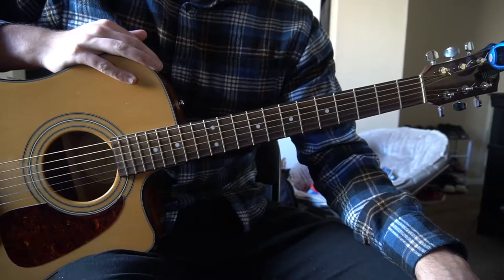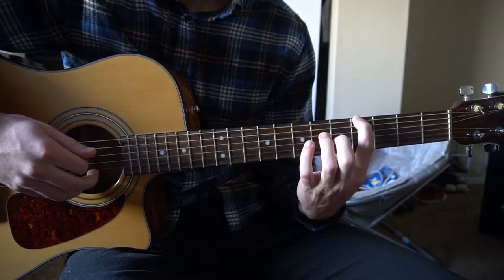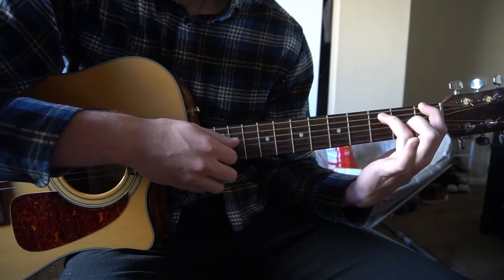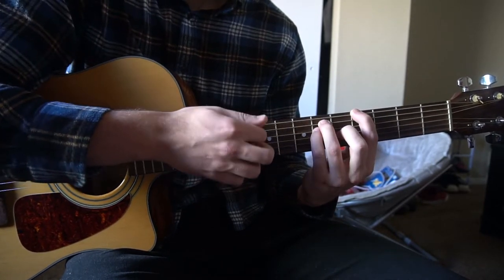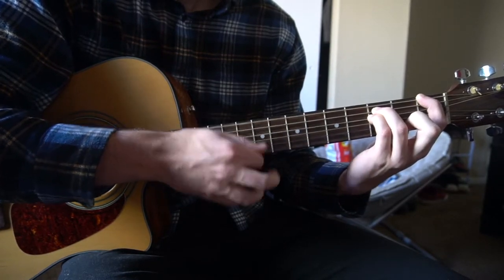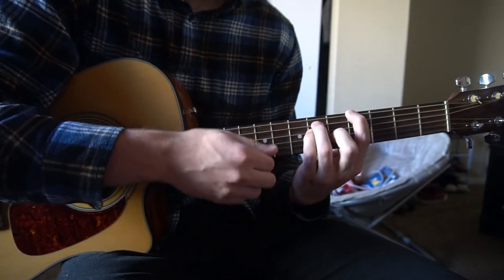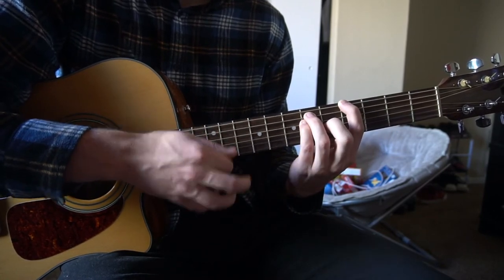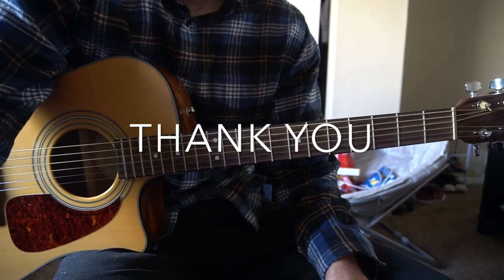Hard to Do // Gavin James // Easy Guitar Lesson